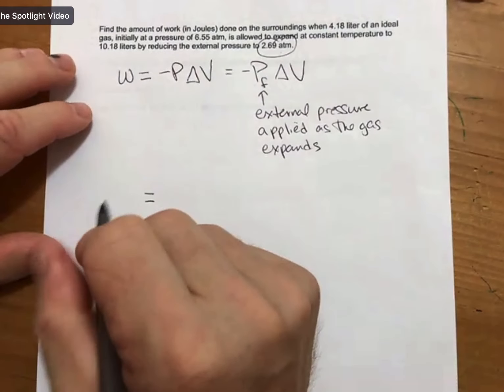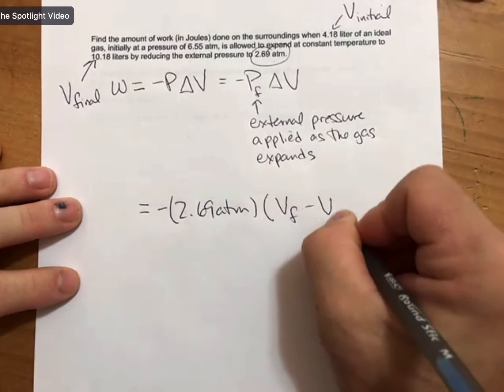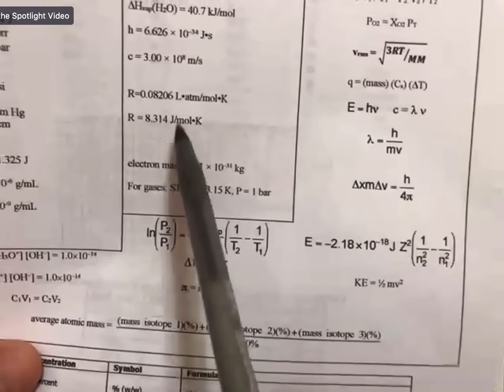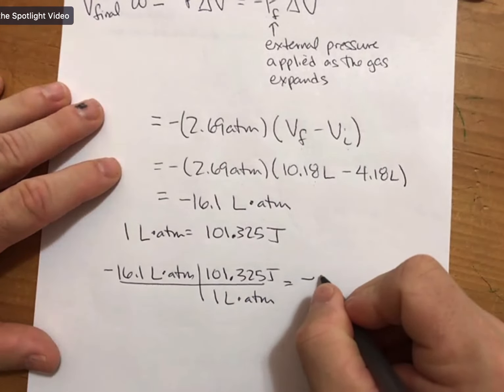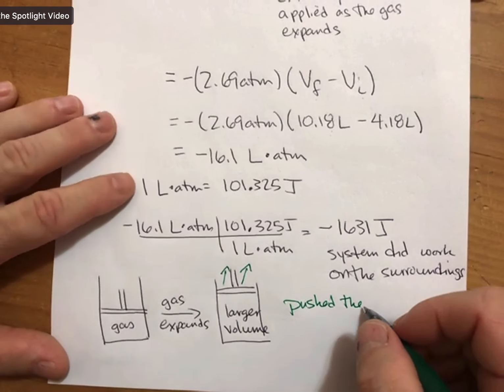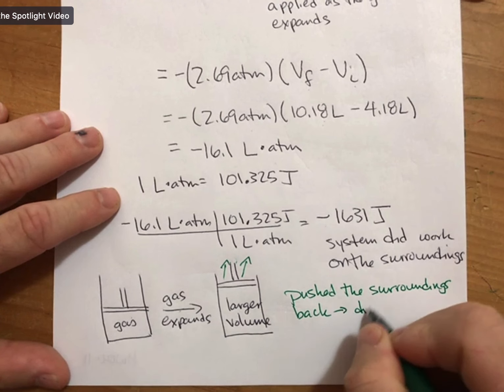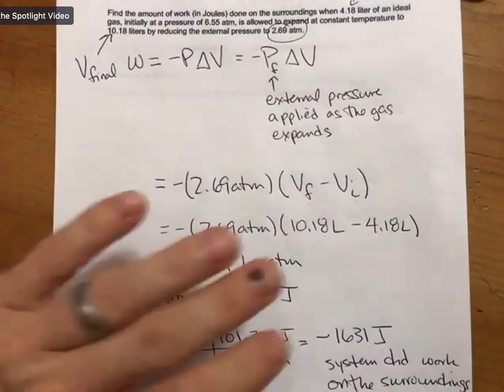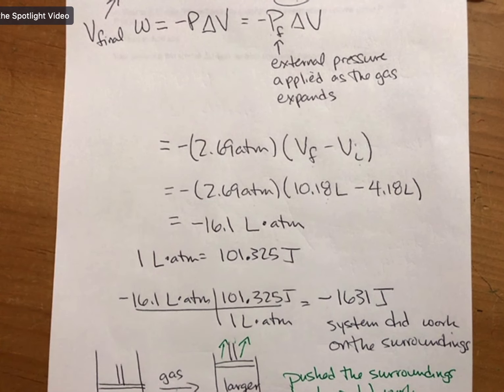HW 05 10 PV Work - NUM